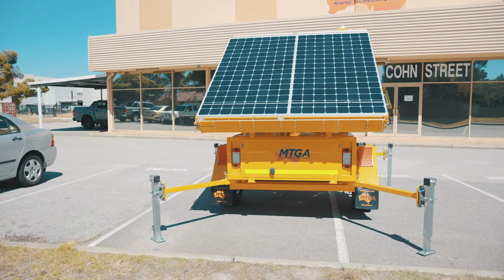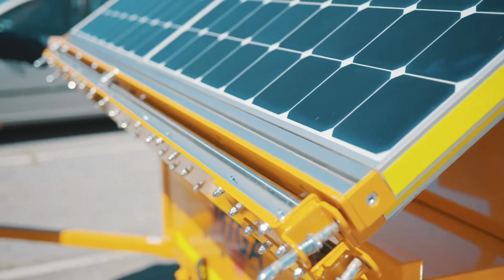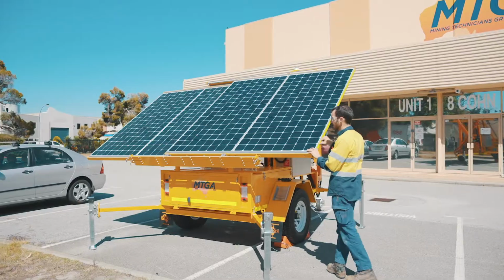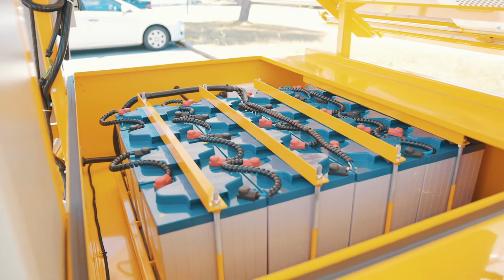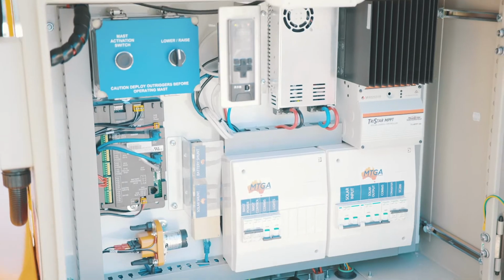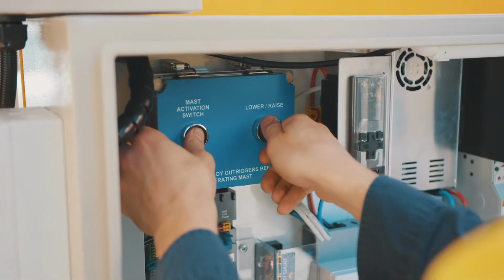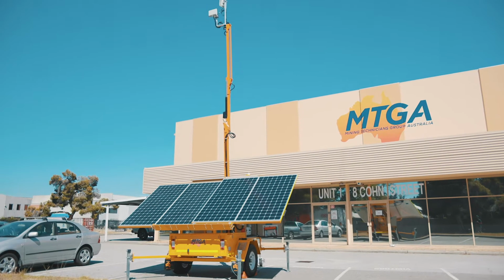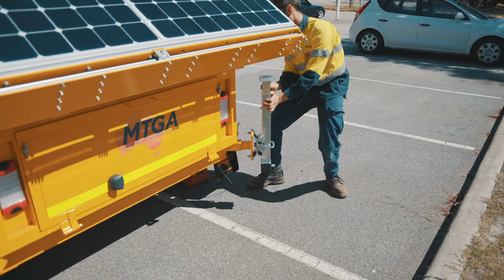MTGA Mobile Power Trailer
Mining Technicians Group Australia (MTGA) manufactures and maintains a series of rugged single axle power trailers currently available in three sizes. We manufacture a light, medium and heavy duty trailer designed to cater for different demands of network communications on remote mine sites. All trailers are fabricated in our workshop in Western Australia to ensure quality and durability in the field. MTGA works with clients to design a communications system that will meet the current and future communication needs on remote mine sites.